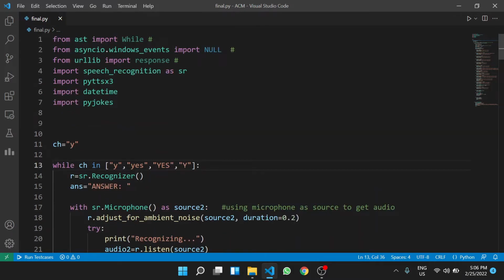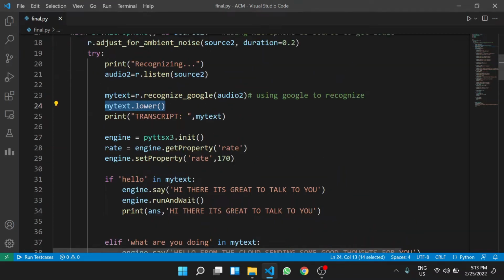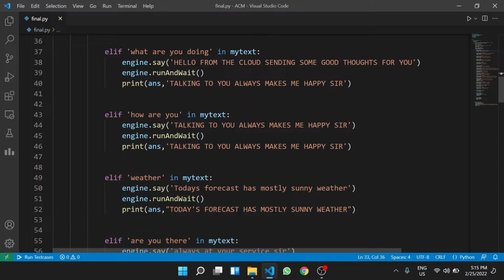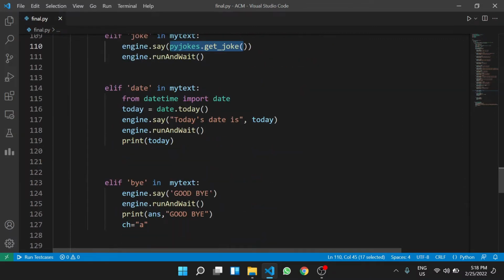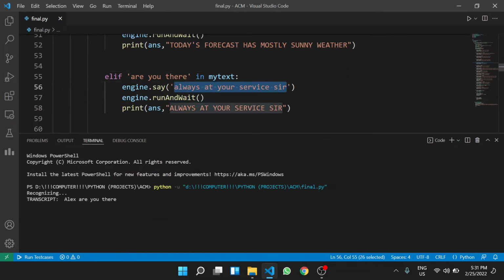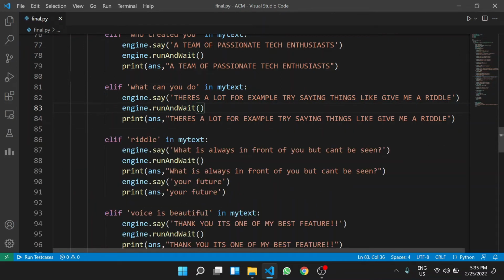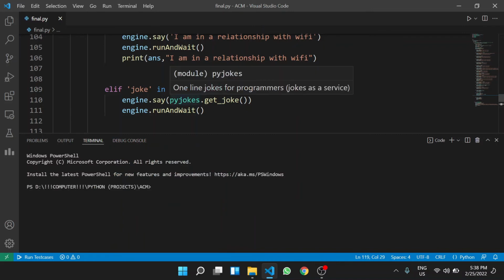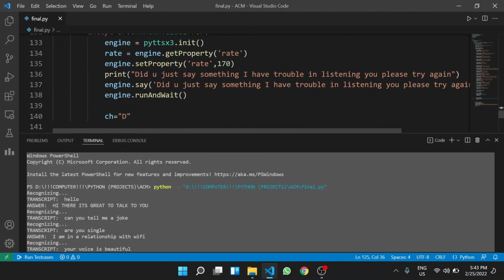Creating Your Own Virtual Assistant Using Python || Alex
Programmers can get anything for free, even Alexa. Building your own  personal assistant — how cool that is! 😁

Our goal in this video is to develop a virtual assistant using Python and see how it performs various tasks.

My personal assistant Alex was developed using Python as part of this project. Furthermore, the application is capable of communicating effectively with the user and performing basic tasks such as telling the date, time, fun facts, quotes, and riddles

TIMESTAMPS:
0:00 - Understanding Libraries used
01:42 - Understanding source code
07:46 - Communicating with the voice assistant
07:57 - Telling Hello To the assistant
08:17 - Asking Alex "what are you doing"
08:45 - Asking Alex "How are you"
09:12 - Weather forecast
09:38 - Asking Alex "Are you There"
10:01 - Asking Assistant its  Name
10:26 - Quote
10:56  - Fun Fact
11:22   - Asking Alex who created him
11:52   - What else can Alex do
12:19 -  Riddle
12:51 - Telling Alex his voice is beautiful
13:16 - Asking Alex the current time
13:42 - Is Alex single?
14:05 - Joke
14:35 - What is the date today?
14:53 - Talking to Alex continuously
16:09 - What does Alex do when there is no audio input??

For any queries comment down👇🏻